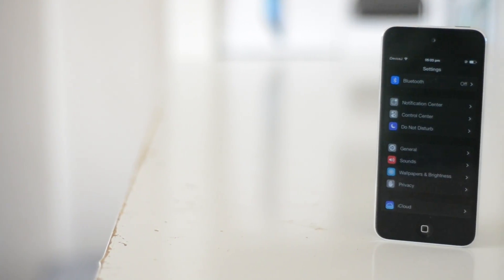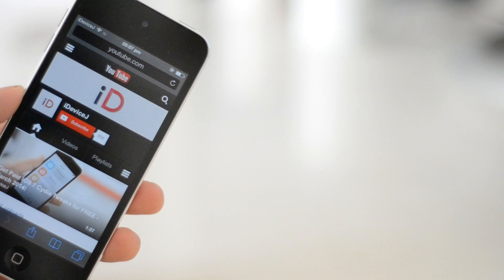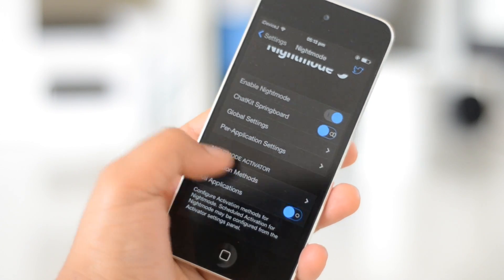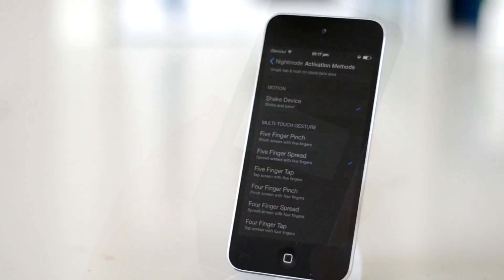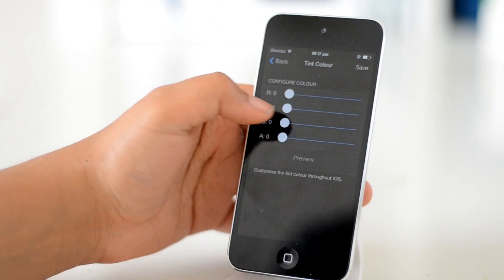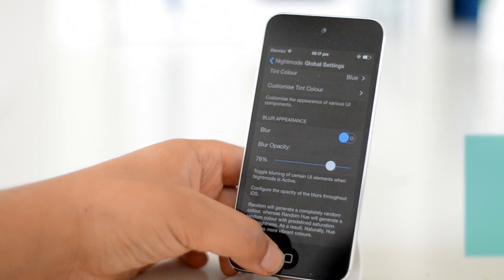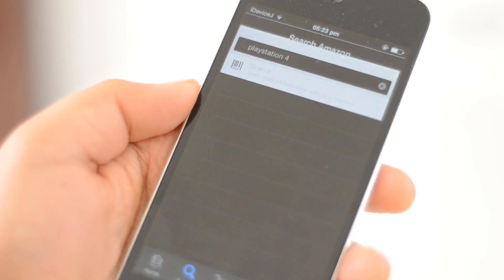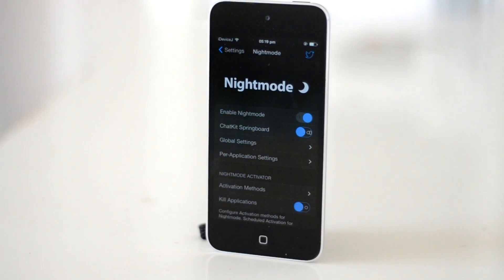Nightmode - System Wide Dark UI (iPhone/iPod/iPad) (iOS 7)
Nightmode is a great attempt at darkening and taming the brightness of iOS 7. It does a solid job of darkening iOS, and while not perfect; it is still superior to Eclipse. If you don't like the way it looks in an app, you can just disable it. It's the best night mode tweak yet if you have a black iPhone, or if you just hate the white.

Name: Nightmode
Repo: BigBoss
Price: $0.99

Get FeaturePoints on iOS/Android to get rewards like iTunes cards, Amazon GCs, PayPal cash, paid apps FREE!

Music supplied by AudioMicro